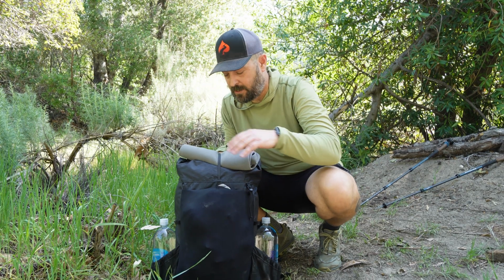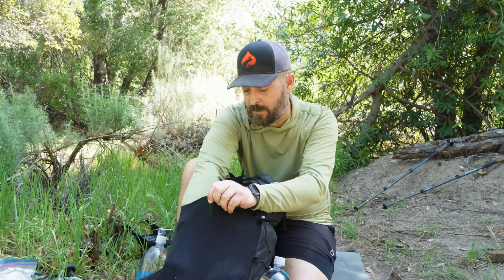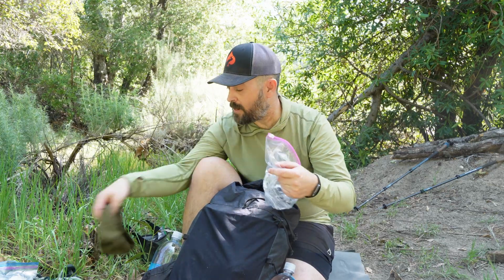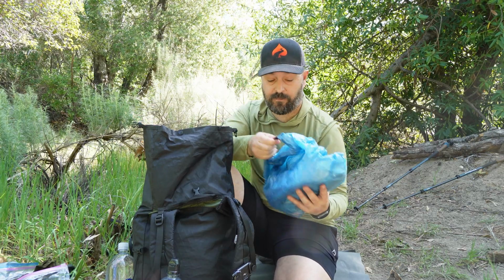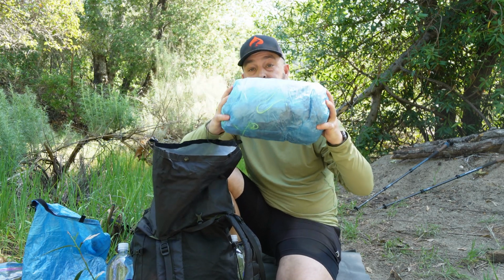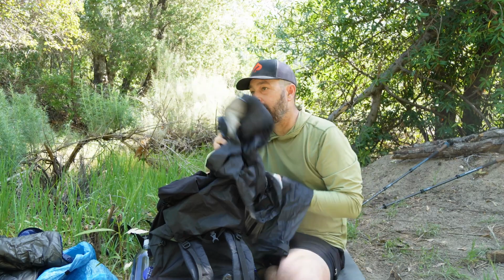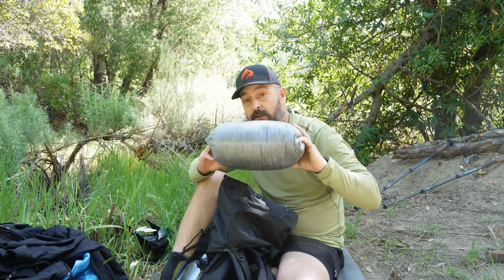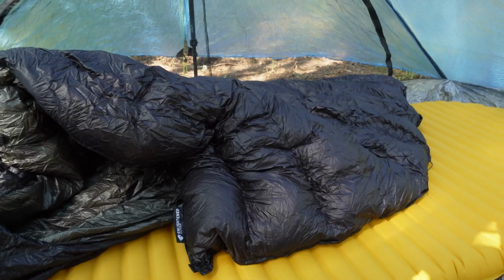My Overnight Backpacking Kit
Recently I did an overnight to an abandoned trail camp that has been reclaimed and thought this would be a great time to go over my overnight kit.

Equipment Used:
 Cameras:
    Sony a7S III
    Sony ZV-E10
 Mics:
    Deity Duo D4
    Sony Digital Shotgun Microphone - ECM-B1M
 Lens:
    Sony FE 20mm f/1.8 G
    Sigma 24-70mm f/2.8 DG DN Art
    Sony 16-35mm f/4 OSS
    Sony 10-18 f/4 OSS
 Tripods:
    ULANZI MT-33
    PGYTECH SnapLock Mini Reverse Ball Head

Title Music:
Miles Above You by Jesse Warren/Spektrem (Creative Commons)